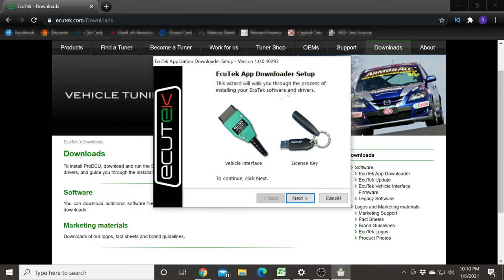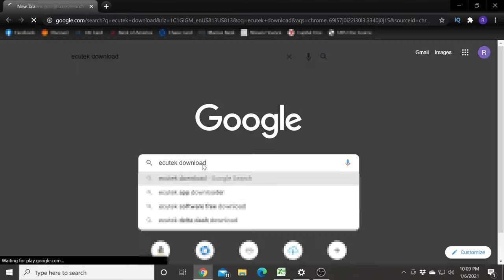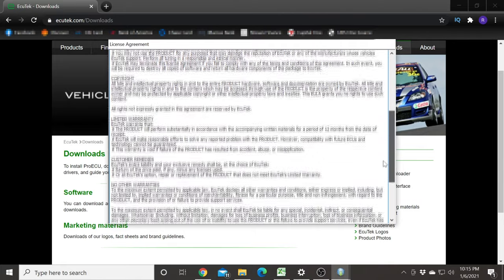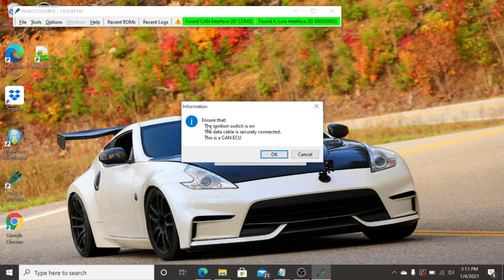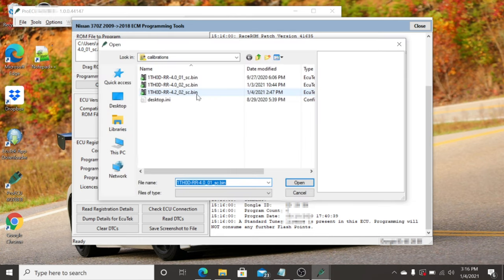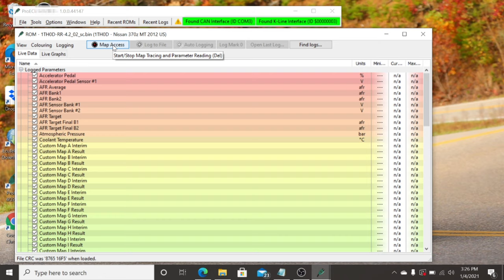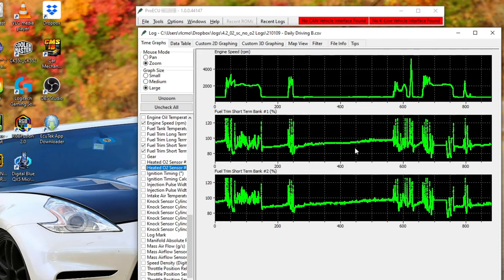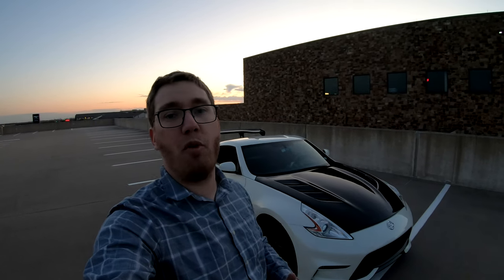Supercharger Install Ep. 7 - Remote Tuning with EcuTek | Flashing, Datalogging, and More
Tuning is the most important things you need to consider when heavily modifying your car. From installing a supercharger / forced induction, to simple exhaust and intake installs, a good, reliable tune is key to ensuring that your car runs right. EcuTek is one of the leading tuning franchises which provides easy to use software to help with this important step, in tangent with one of their licensed EcuTek tuners.

In this video I cover how to use the EcuTek ProECU software to tune your car by flashing roms provided by your tuner. I cover how to install the ProECU software, how to flash your car with a new ROM tune, how to collect datalogs, and how to review your data logs. I also briefly cover the use of the ECU Connect app by EcuTek to datalog your car on the go, without a laptop, on your android device.